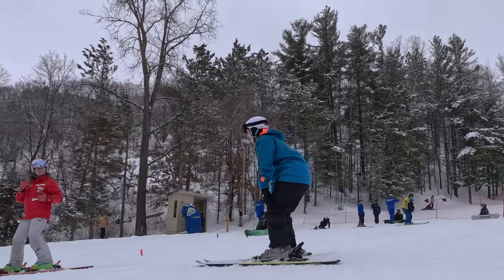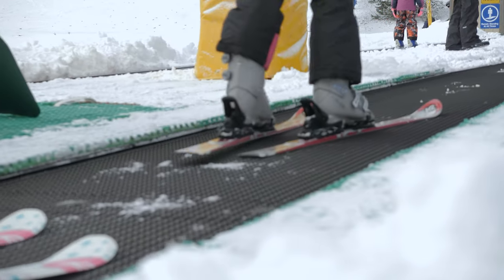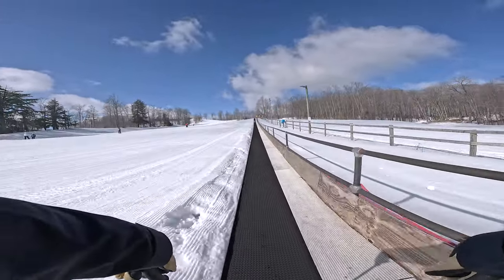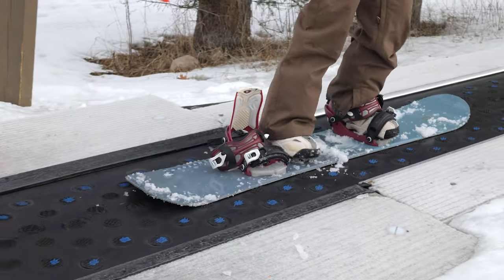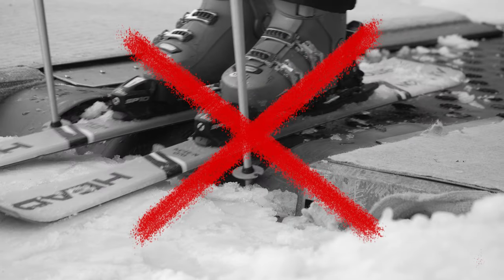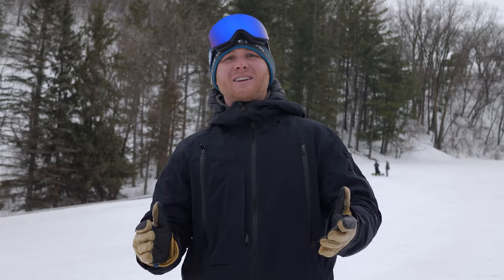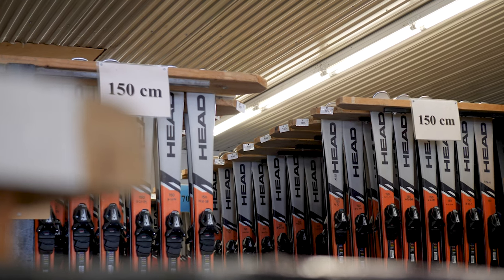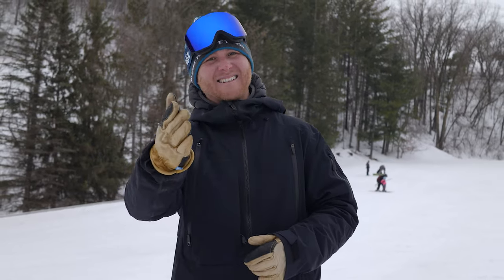The 101: How to Ride a Carpet / Conveyor Ski Lift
Today we will walk you through how to ride your first carpet lift so you can take your first turns on snow!

If you are newer to our sport, The 101 is our latest series that focuses on tips and tricks to help beginners get out and enjoy winter.

Huge thank you to Head Skis for sponsoring this series and for continuing to support getting more people into this fantastic sport.

00:00 Intro
00:39 About Carpet/Conveyor Lifts
01:00 Approaching, Loading, & Riding a Carpet Lift
01:27 How to Unload a Carpet Lift
01:48 What to Do if You Fall
02:04 Don’t Be Scared to Ask For Help
02:31 Now You’re Ready to Ride the Carpet